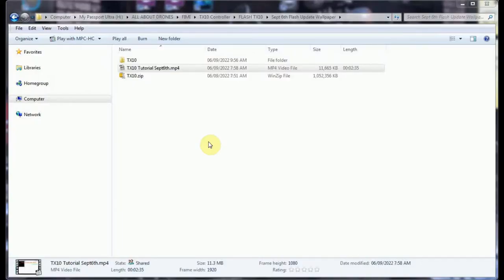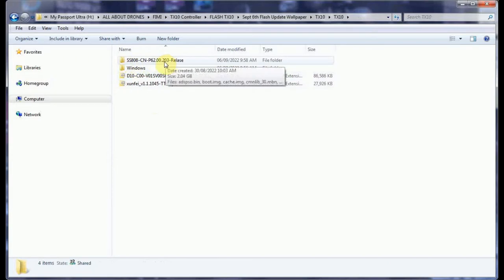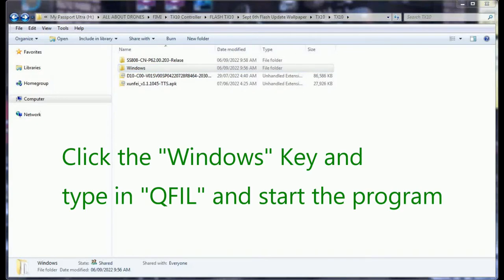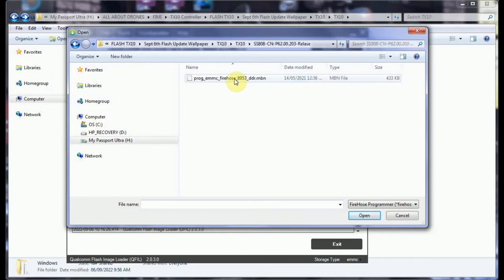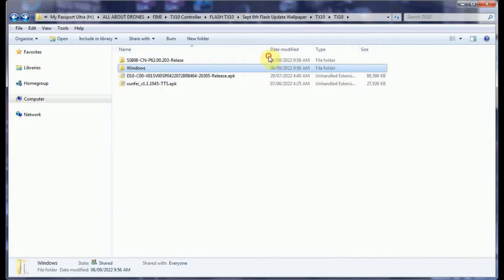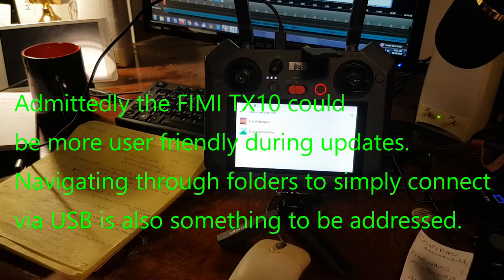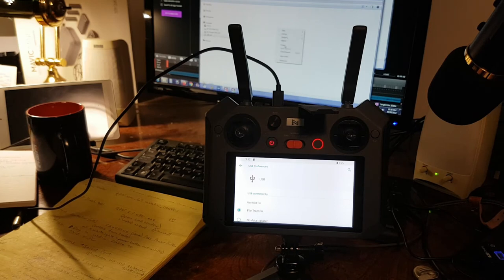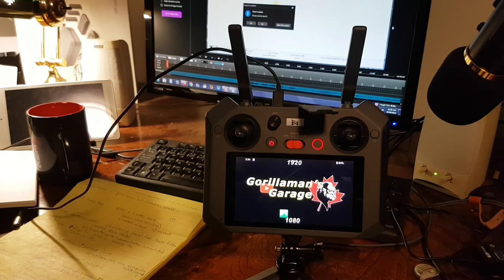Fimi TX10 Controller FLASH Fix #2 - Wallpaper Sizing - No.9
Fimi TX10 Controller has another FLASH Update. This one is to fix the issue with "Custom Wallpaper" sizing. Now we can easily (almost) use any image we want as a Wallpaper without worrying if it will fit.
After this "FLASH" the TX10 system will accept ANY 16:9 ratio image as a wallpaper and fill the screen 100%.
Yes.. having to "FLASH" the entire system is annoying but using the Controller strictly as a Controller and not a "PHABLET" means there is very little to lose in the process.

Note: It is best practice to "Re-Pair" the drone to the Controller after the Flash process.

Here are the files that I mention in the Video..

Stay Safe